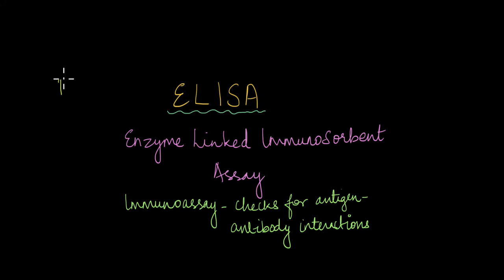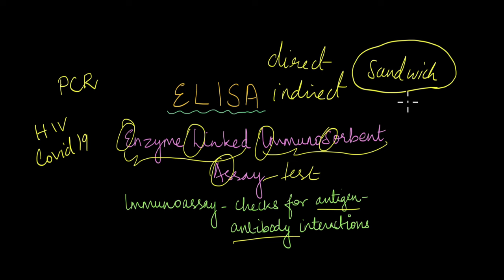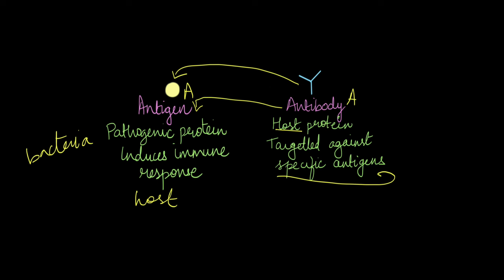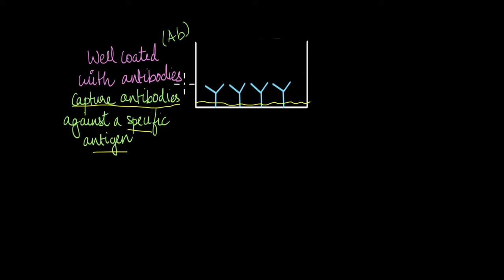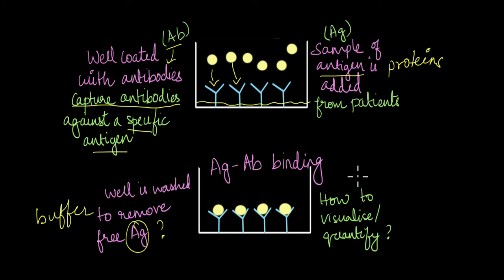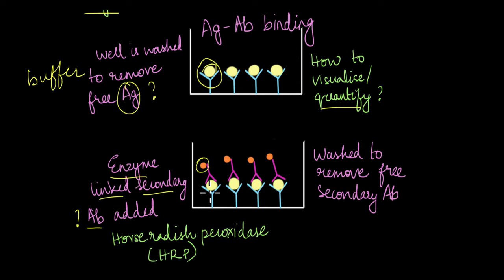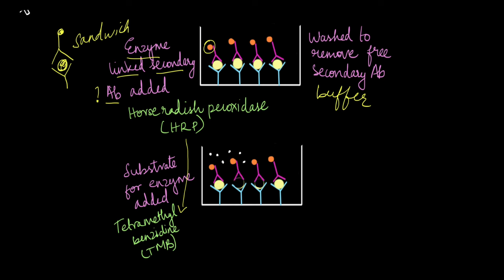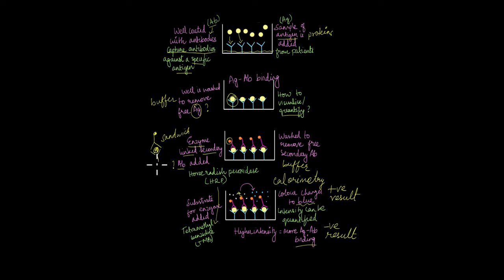ELISA in Molecular Diagnosis | Biotechnology Applications | Class XII | Biology | Khan Academy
Courses on Khan Academy are always 100% free. Start practicing—and saving your progress—now!
Description: What is ELISA? Is it a person? Is it a super awesome diagnostic tool? How can it be used to diagnose diseases? Watch this video to learn more about ELISA, specifically one type of ELISA called sandwich ELISA.
Timestamps:
0:00 Introduction
1:15 Antigen and antibody
2:20 Sandwich ELISA procedure